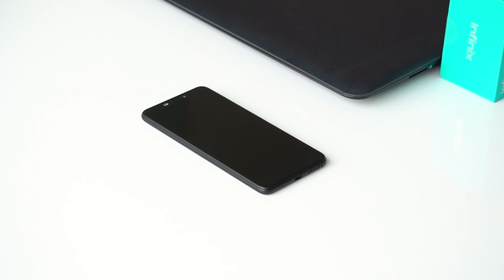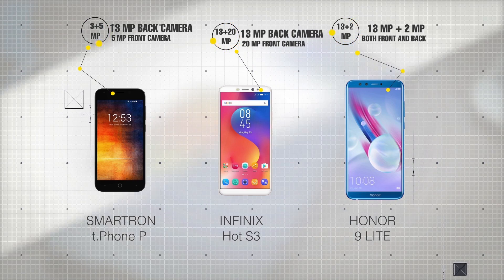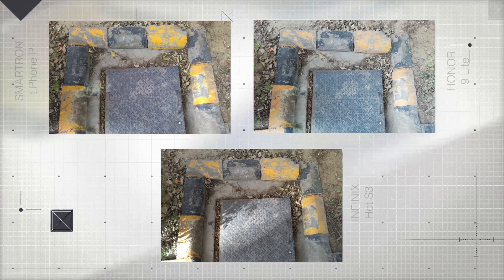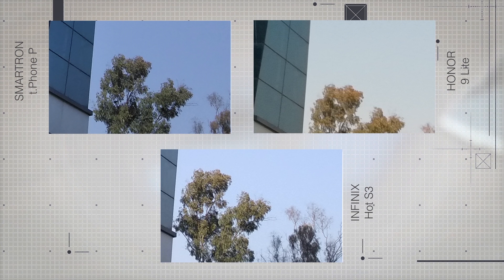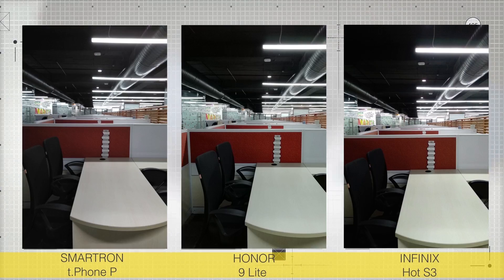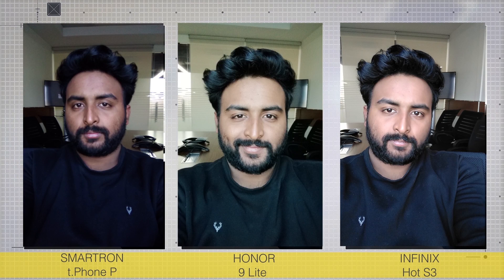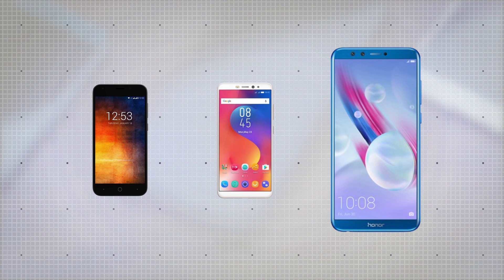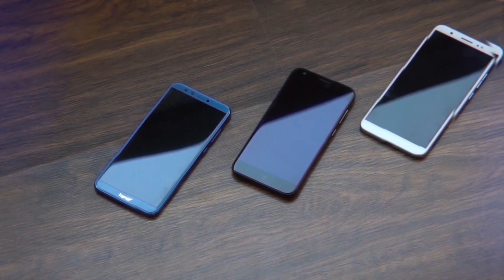Smartron t.Phone P vs Infinix Hot S3 vs Honor 9 lite - Camera Comparison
This comparison is one of the most exciting ones we have ever done and that is purely because the results were totally unexpected. The Smartron T.Phone P vs Infinix Hot S3 vs Honor 9 lite is going to be the most exciting camera comparison you see.

Let us know if you agree with the results.